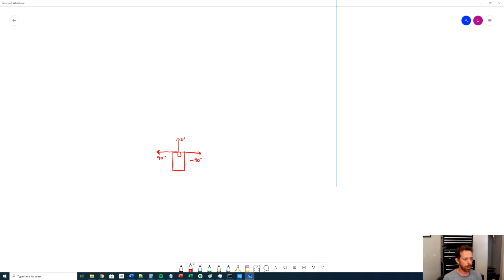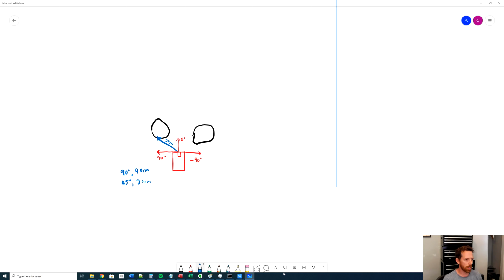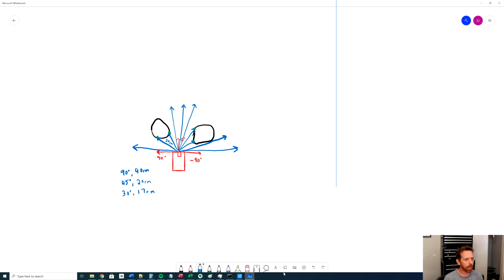Ultrasonic Sensor Question for CS498 IoT